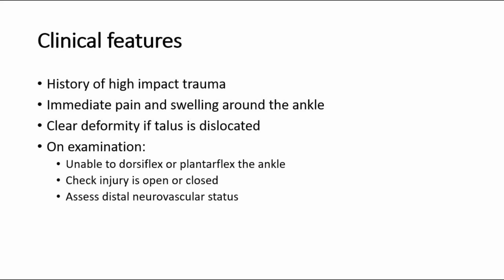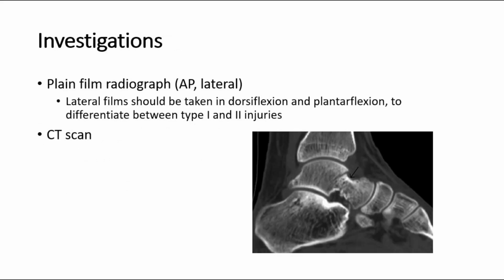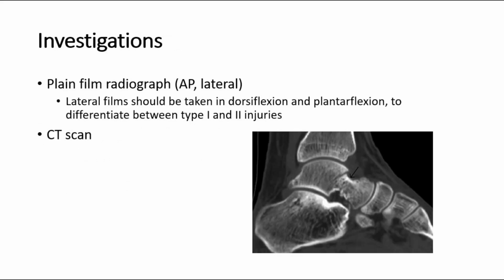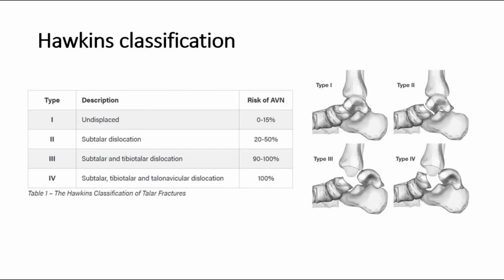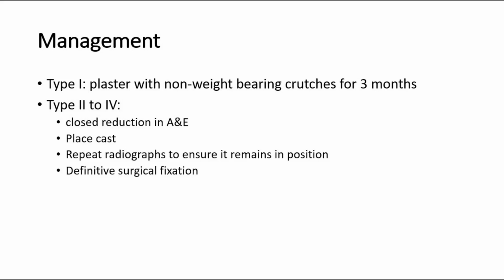Talar fracture - clinical features, investigation, Hawkins classification, treatment, complication